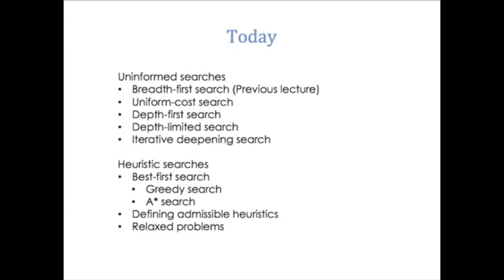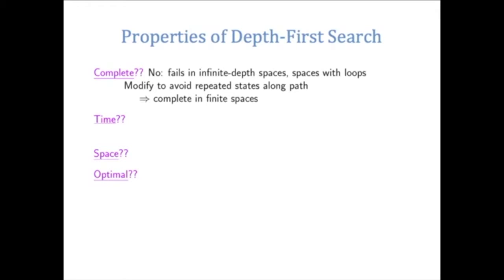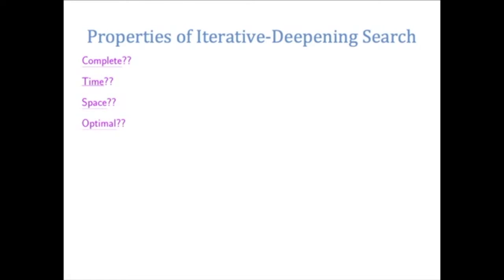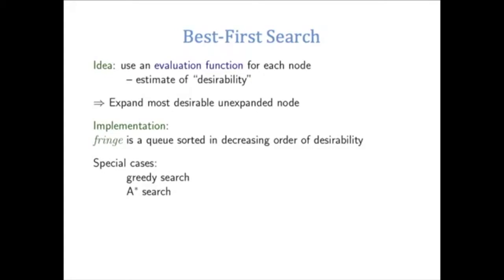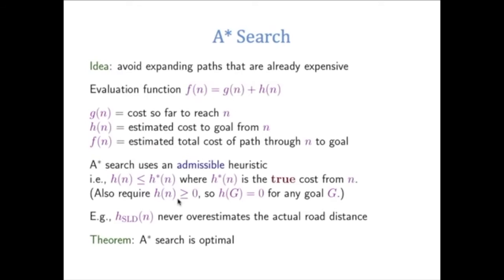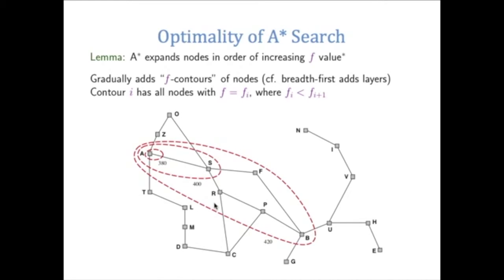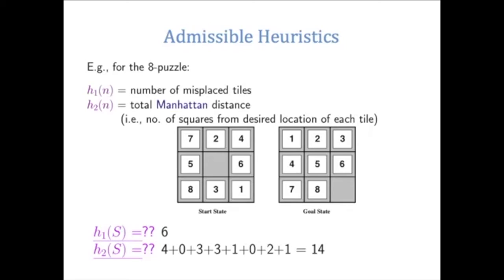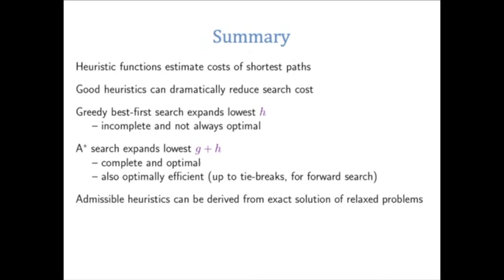UTEP AI Lecture 10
More Problem-Solving with Search